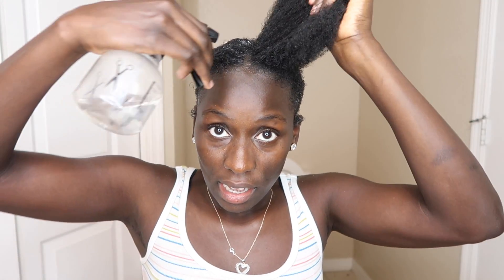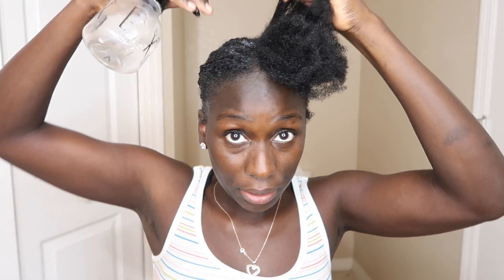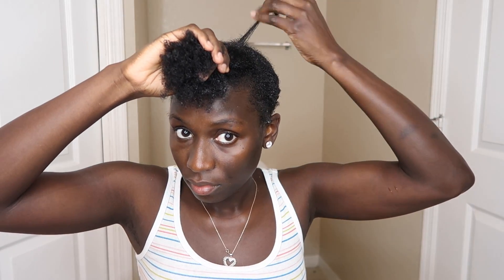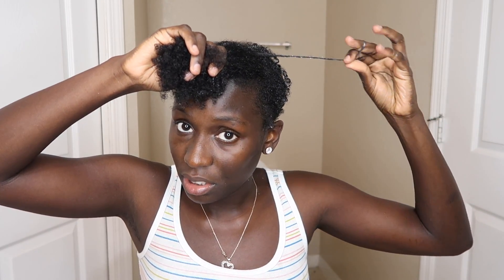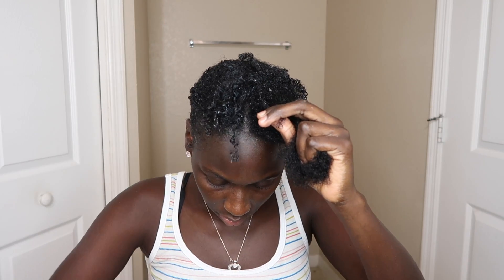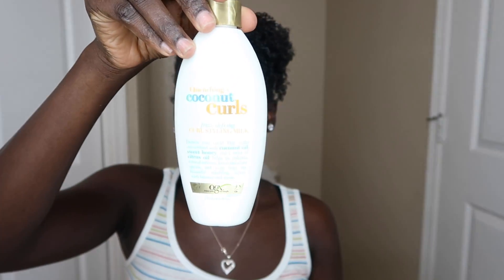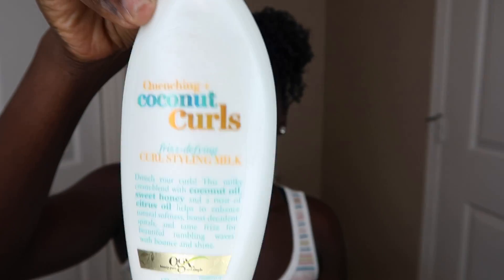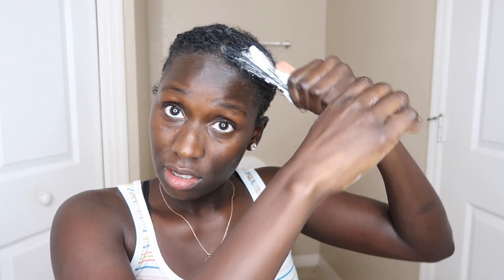How To Get Define Curls 4c Hair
Be yourself, be original, if the crown fit, WEAR IT.